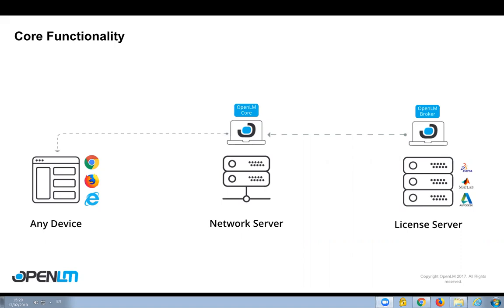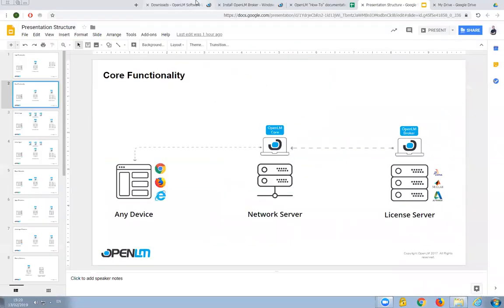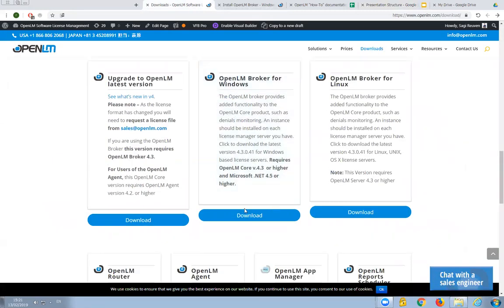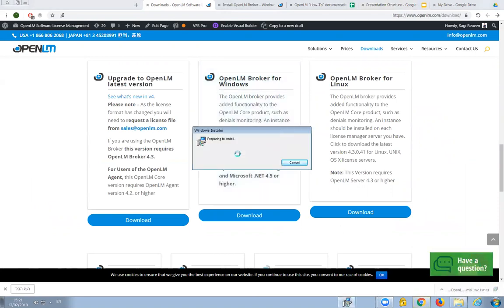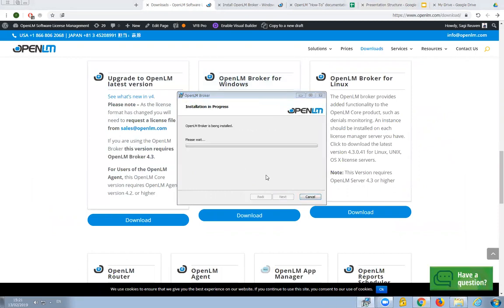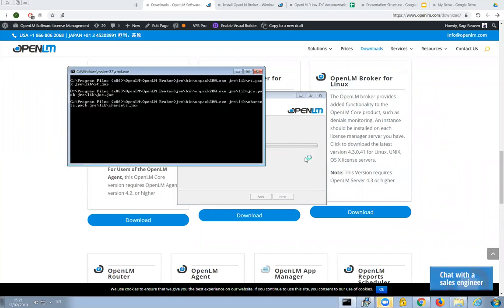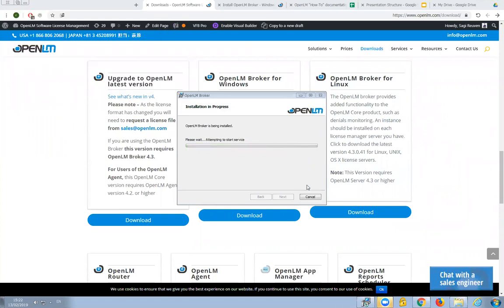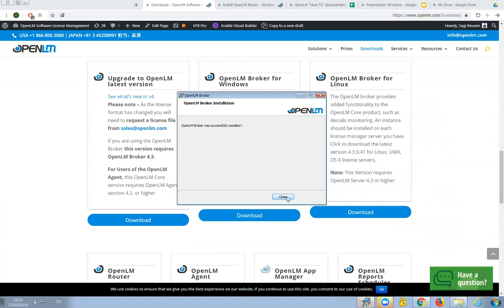Install OpenLM Broker – Windows Installer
Install OpenLM Broker
The OpenLM Broker tool is an optional Java software module that interacts directly with the license manager server in order to get the current license server status. Being a Java component, the OpenLM Broker can run on any Java-supported platform.

The benefits of OpenLM Broker include the following (see the feature list for additional information):

Sending queries to obtain license usage information from the license manager.
Buffering transmissions to overcome potential communication failures.
Monitoring log file information (e.g., license denials, accurate license usage logging, offline licenses, etc.).
Maintenance of FlexLM Options files from the OpenLM EasyAdmin interface.
Monitoring license file information (e.g., license packaging, license pools, Named licenses, DUP_GROUP).
Remote file fetching.
Uploading license files to the license server.
Starting / Stopping / Rereading of the license server.
After OpenLM Broker is installed on the license manager server, the next step is to configure the package to address the OpenLM Server, license servers and to define access to server files.

There are 3 methods of distribution available:

Windows installation process

Linux installation process

Silent installation process